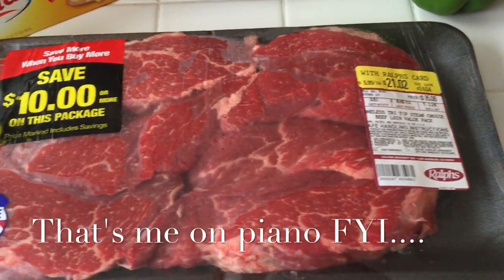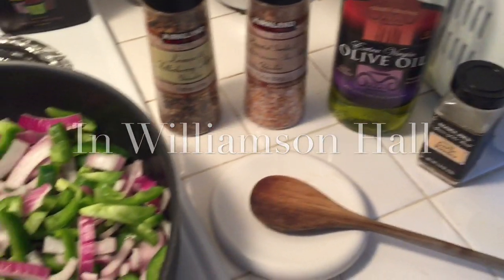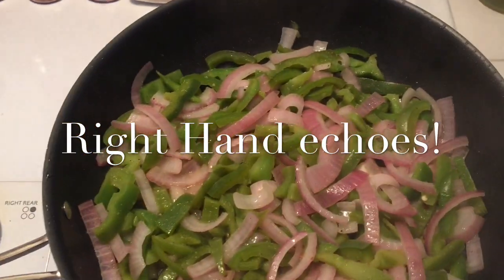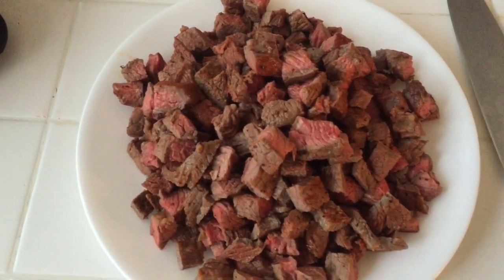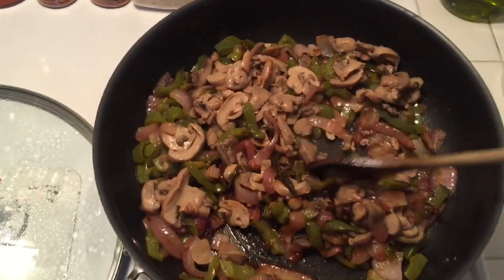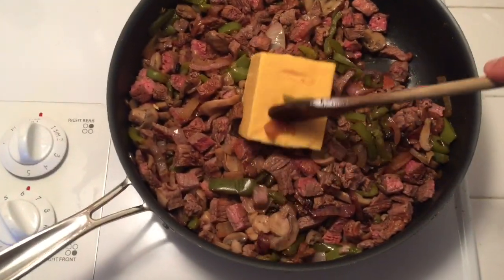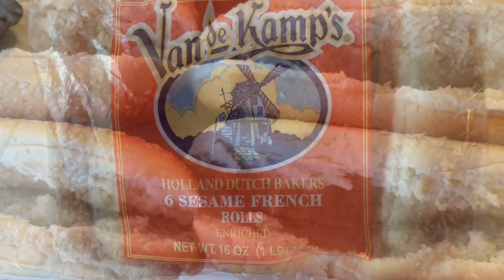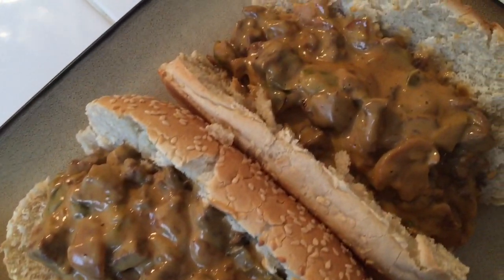Bodybuilding via SlaysKitchen: Cheesesteaks!!! Woohooo!!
I show you how I make my cheesesteaks!!  Please leave any questions or comments below if you're having trouble making them!  Watch, learn and then go make your own cheesesteaks!!!  NomNomNom!!!

-MyFitnessPal: Ragingbassist